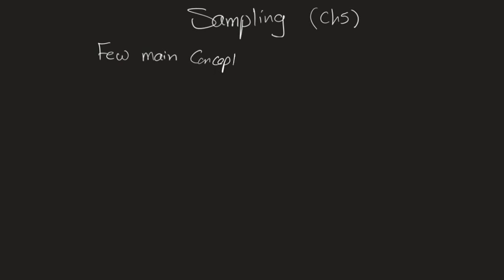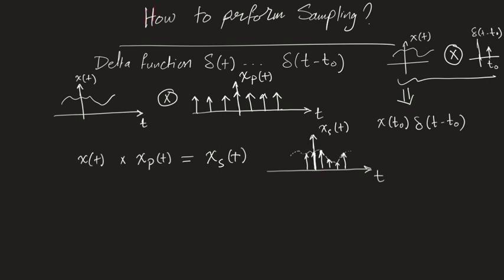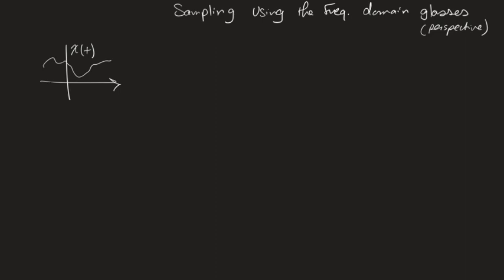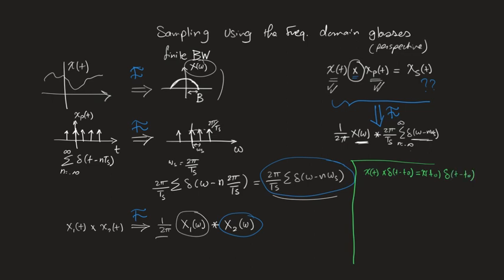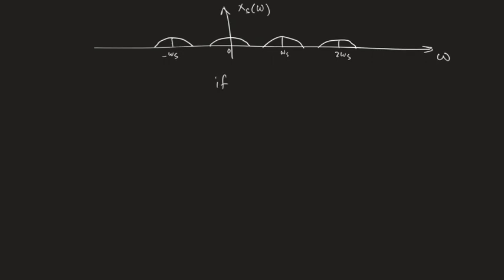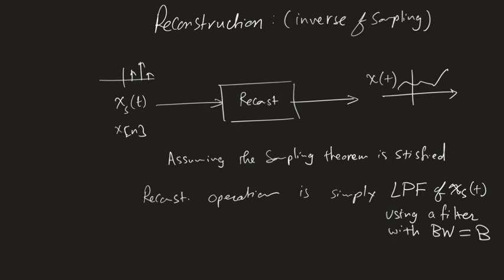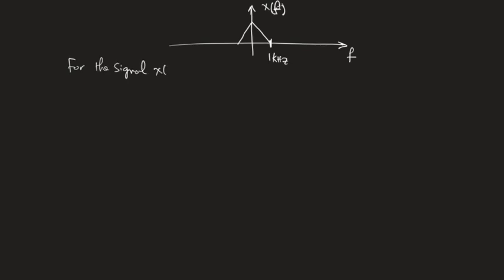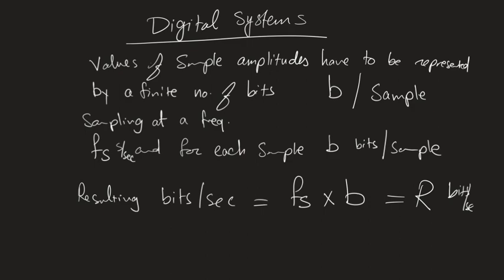L11: Sampling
Tamer Khattab
Electrical Engineering
Qatar University